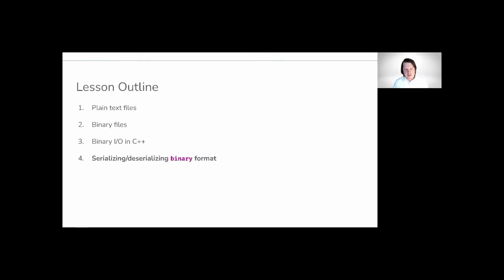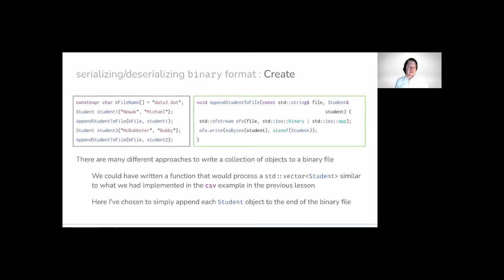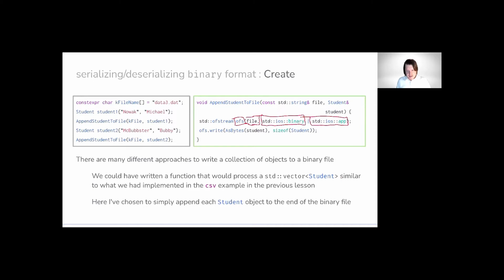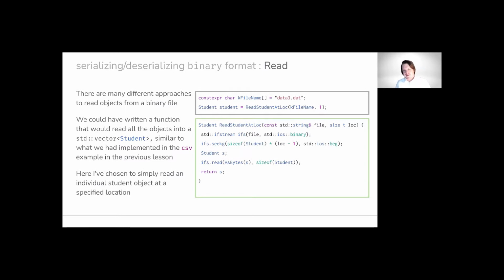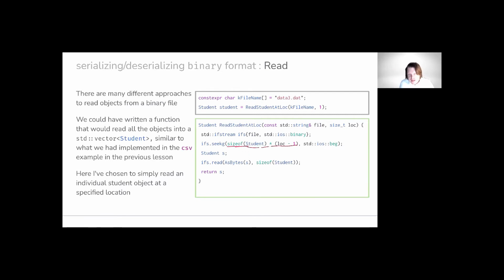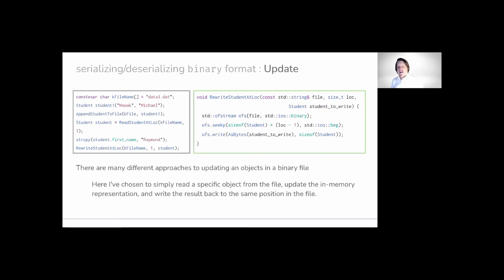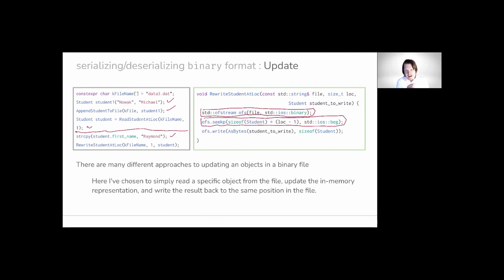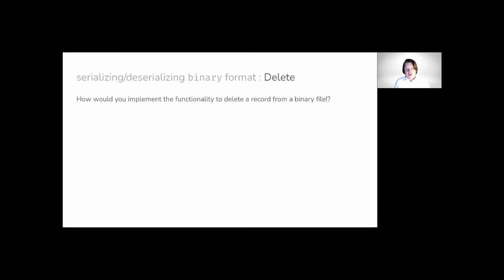0303: serializing/deserializing binary format